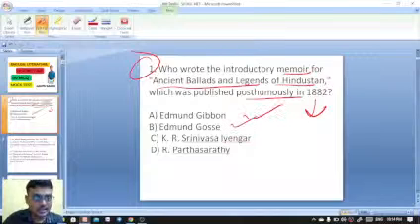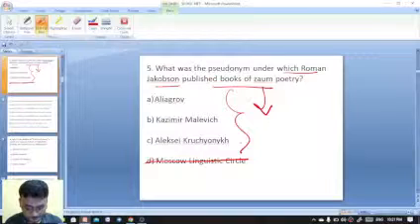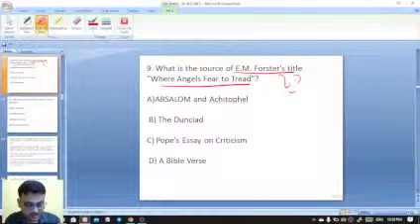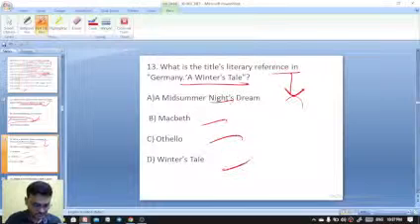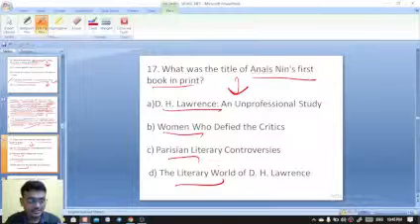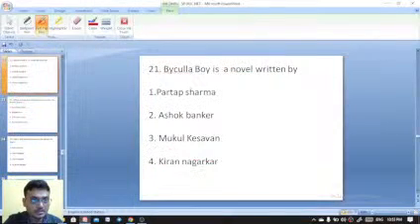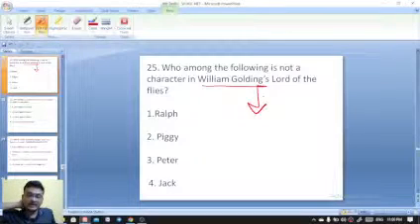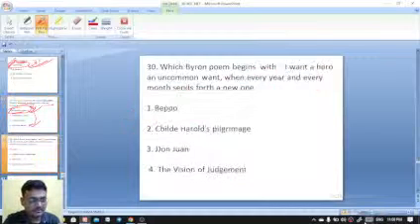UGC NET English Literature Mock Test II UGC NET ENGLISH LITERATURE II UGC NET ENGLISH MCQ PRACTICE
UGC NET English Literature Mock Test II  UGC NET ENGLISH LITERATURE

Welcome to the ultimate YouTube UGC NET English Literature Mock Test! Are you preparing for the UGC NET exam and seeking an effective way to assess your knowledge and boost your confidence? Look no further! Our comprehensive mock test is designed to help you excel in the English Literature subject.

Test Features:
📚 Extensive Coverage: Our mock test encompasses a wide range of topics, including literary periods, authors, critical theories, poetry, drama, fiction, and more. Be prepared for any question that may come your way during the actual exam.

🕐 Timed Simulations: Experience the pressure of the real exam with timed simulations. Each question is assigned a specific time limit, challenging you to think critically and answer accurately within the given duration.

📝 Detailed Explanations: Learn from your mistakes with detailed explanations for each question. Understand the reasoning behind correct answers and solidify your understanding of complex concepts.

📊 Performance Analysis: After completing the test, receive a personalized performance analysis. Identify your strengths and weaknesses, allowing you to focus your efforts on areas that need improvement.

🔁 Practice Anytime, Anywhere: Our mock test is available on YouTube, ensuring you can practice conveniently from the comfort of your home or on the go.

👥 Join a Thriving Community: Engage with other aspirants in the comment section, exchange insights, and learn from each other's experiences. Building a supportive community is essential for success.

🏆 Test Your Progress: Take the mock test regularly to track your progress and witness your improvement over time. This step-by-step growth will boost your confidence as you approach the actual UGC NET English Literature examination.

🎓 Expert-Curated Content: Our test questions are carefully curated by subject matter experts with in-depth knowledge of the UGC NET English Literature syllabus. Trust the accuracy and relevance of the content you encounter.

Prepare yourself to conquer the UGC NET English Literature exam with our comprehensive and reliable mock test. Remember, success awaits those who put in the effort and dedication! Best of luck! 🌟